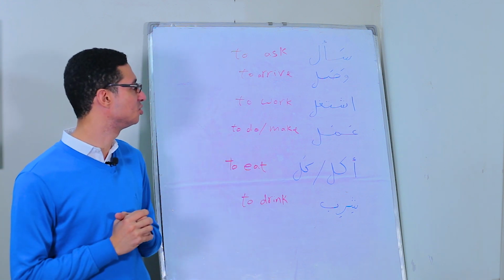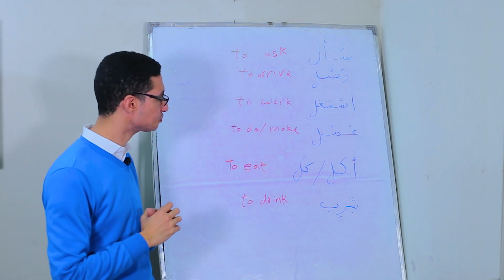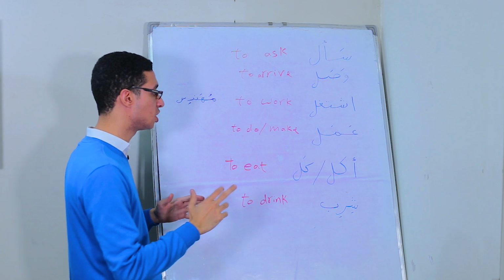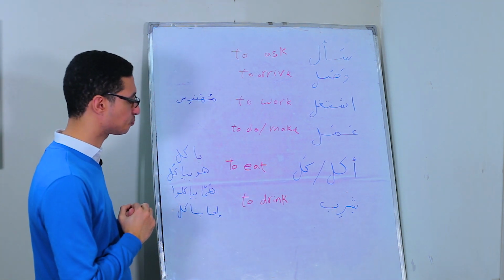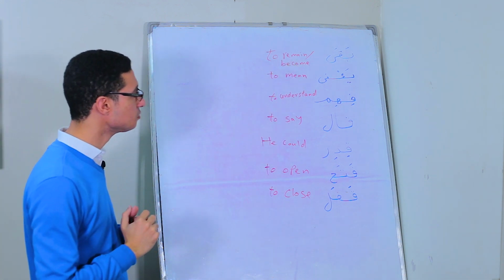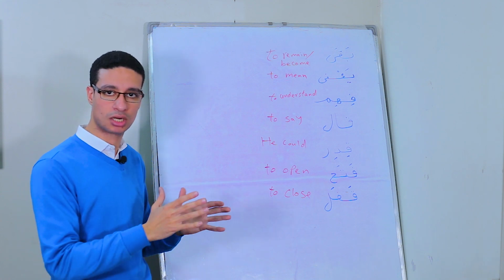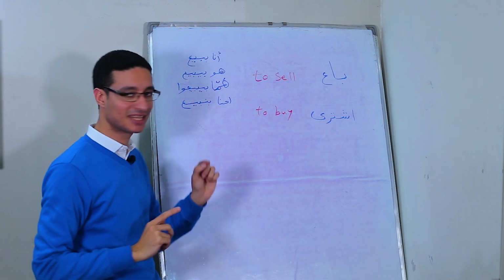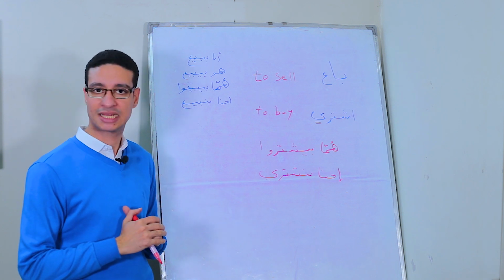Learn Egyptian Arabic: 15 Most Used Verbs in Egyptian Arabic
In this video, we are going to study the 15 most used verbs in Egyptian dialect. We will not go through the conjugation in detail as it was explained in this previous video